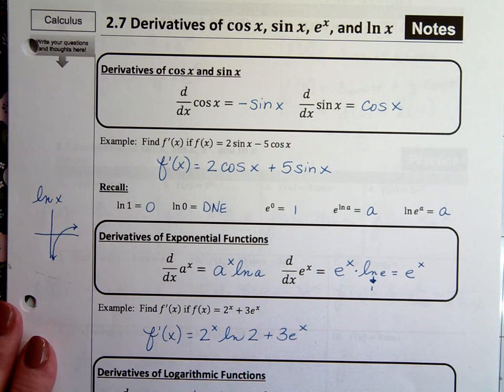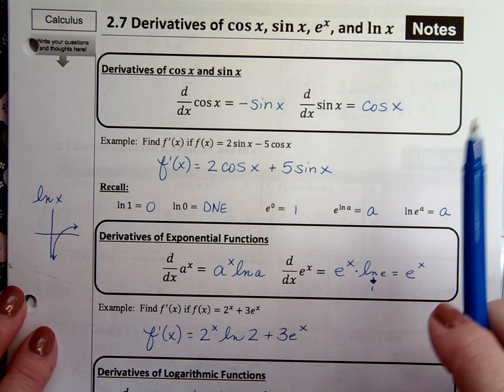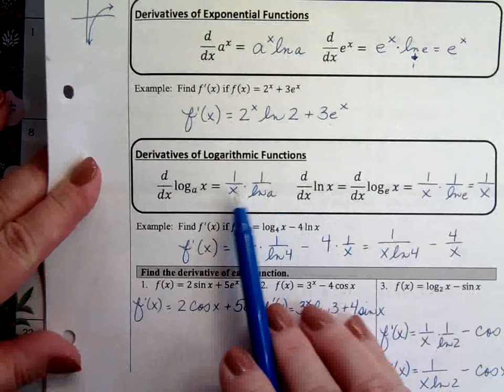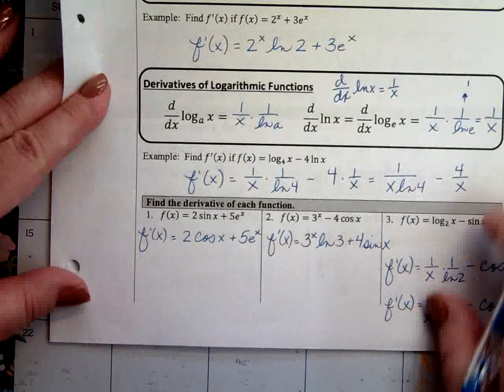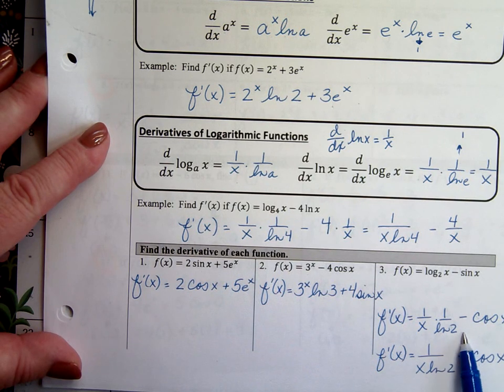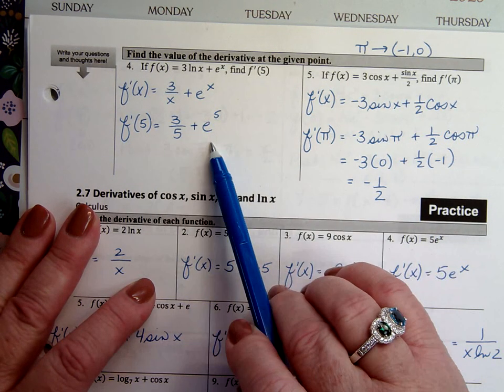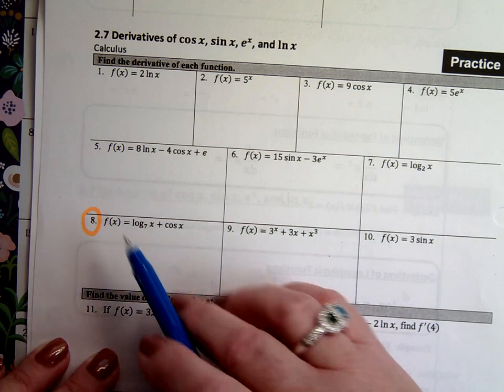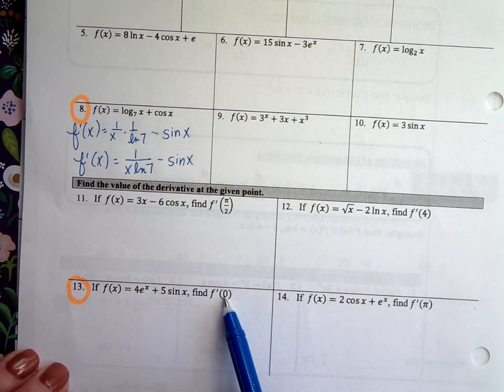AP Calculus AB Section 2-7 Notes and Examples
Here are the notes and examples from Section 2-7: Derivatives of cos x, sin x, e^x and ln x